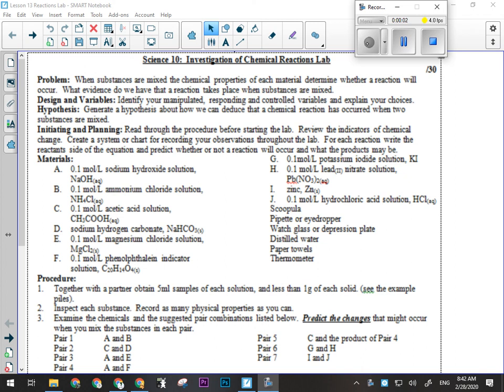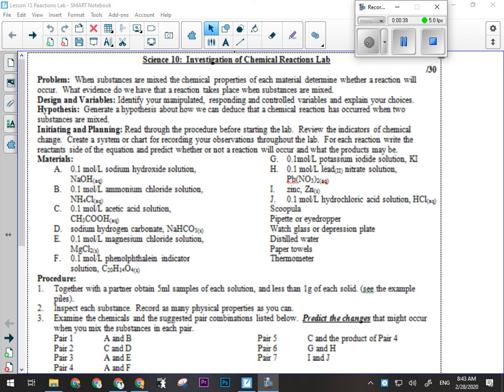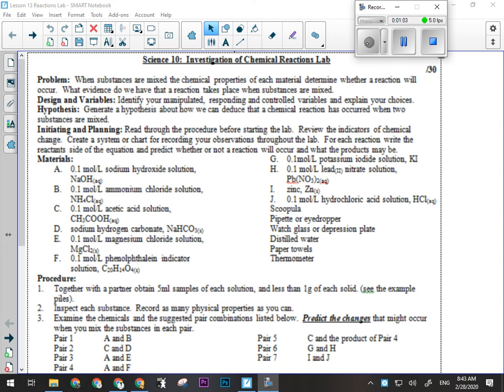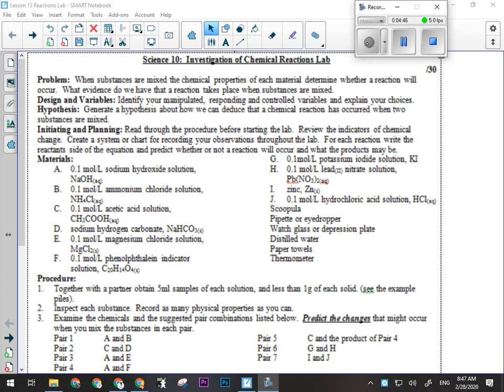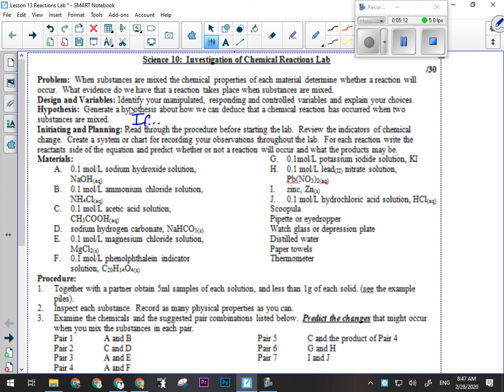Chemical Reactions Lab Pre-Lab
Instructions and tips for completing the Pre-lab Activities (Design, Hypothesis and Predictions) for the Chemical Reactions Lab.